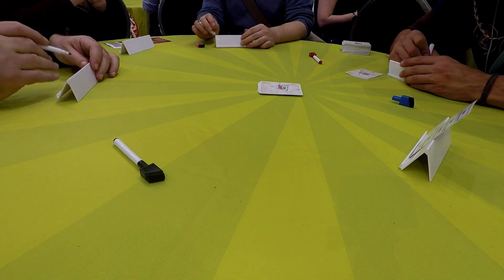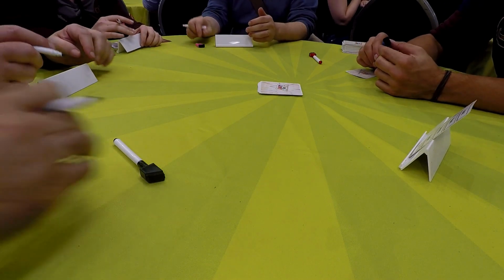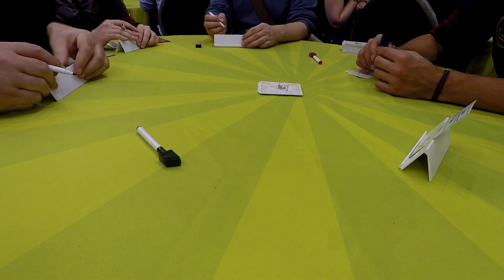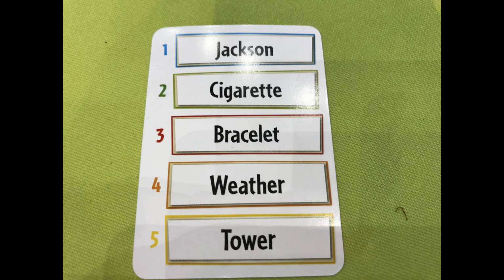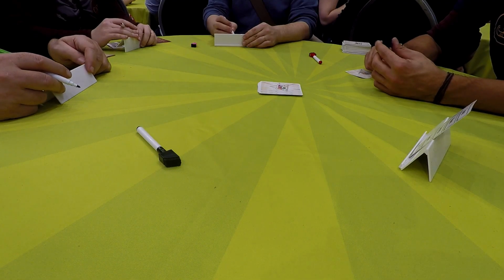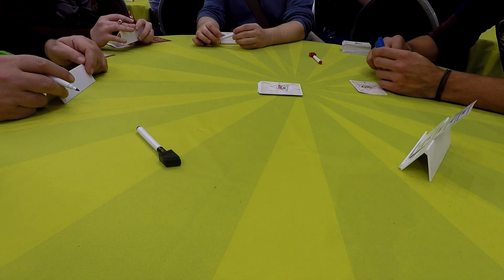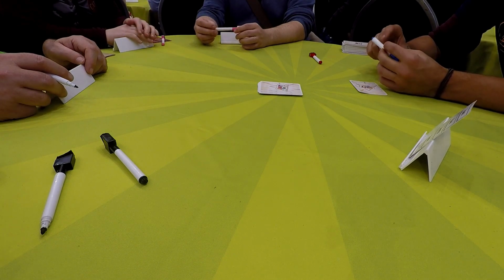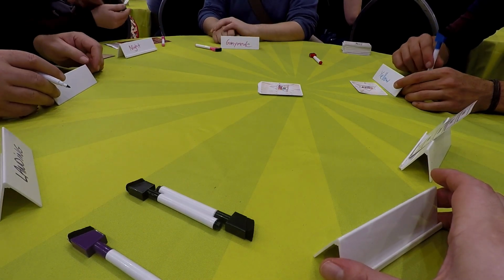Just One - Essen Spiel 2018 - JTRPodcast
At look at Just One at Essen Spiel 2018

Jesta ThaRogue